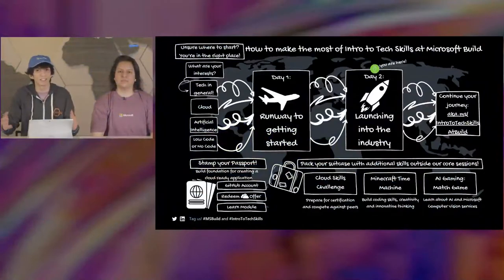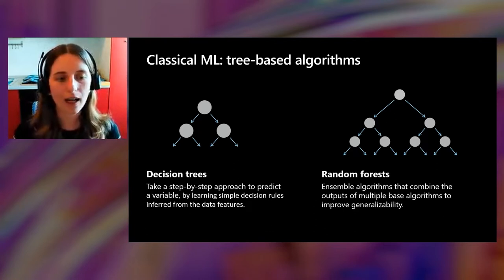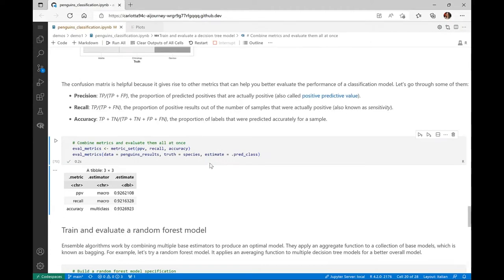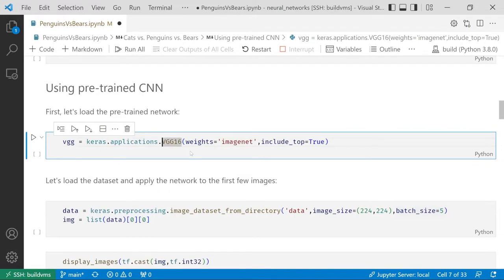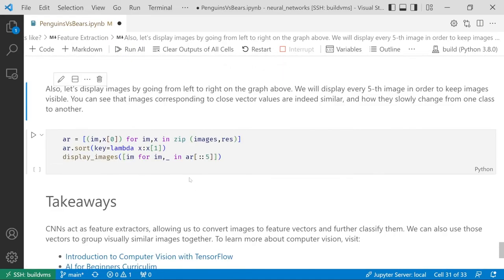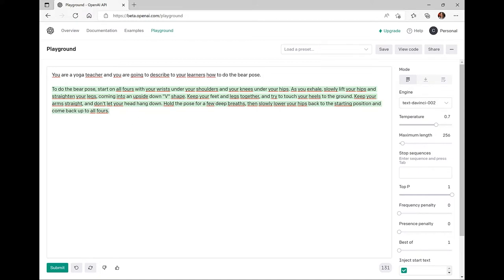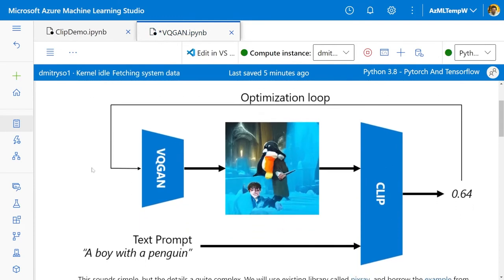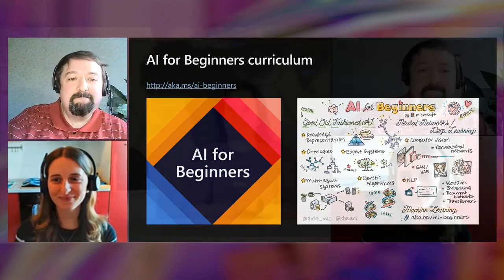A guided journey into AI | CTS05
Do you feel like an explorer in uncharted territory with all the different terminology around the area of Artificial Intelligence? Don’t despair!  We’ll guide you and explain the difference between classical machine learning and deep learning and their strengths and limitations.  We’ll also show how modern AI advances allow us to combine natural language and vision to see what a neural network can imagine. Come get some inspiration and find out where to go next to learn about exciting AI topics!